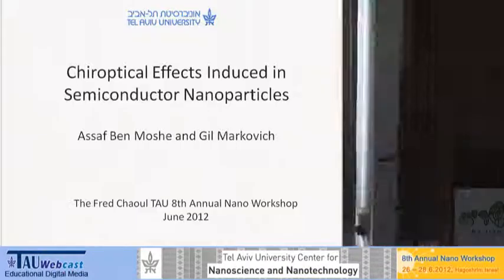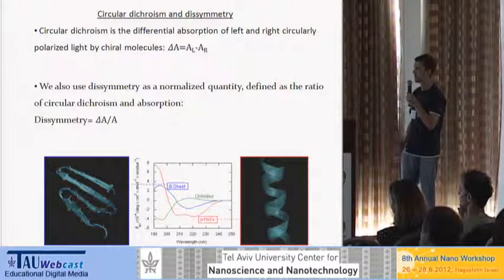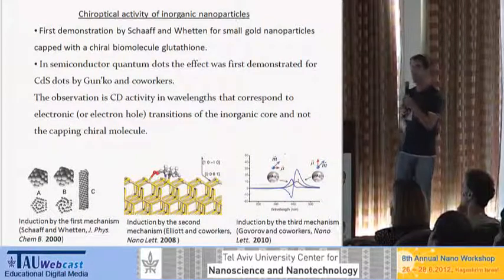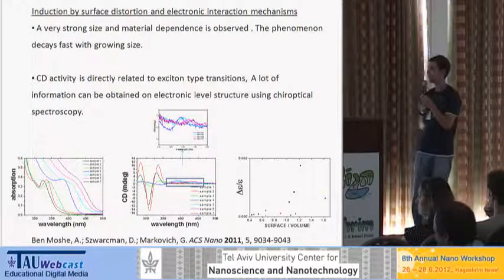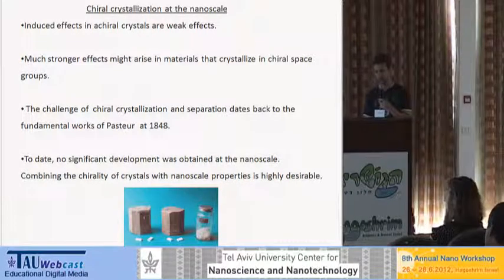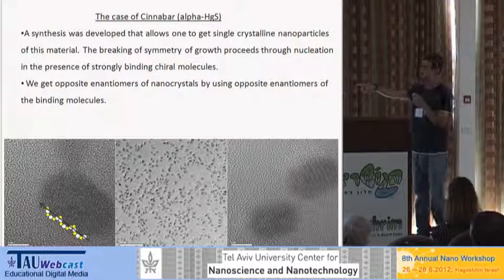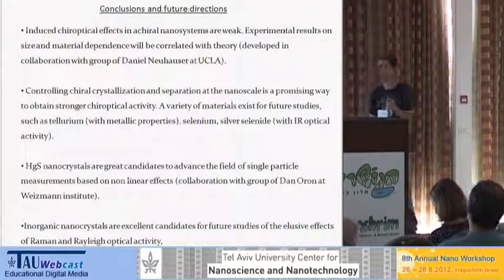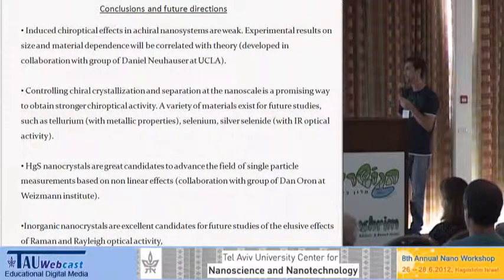Nano fellow talk - Chiroptical Effects Induced in Semiconductor Nanoparticles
Lecturer: Assaf Ben Moshe
"The Fred Chaoul TAU 8th Annual Nano Workshop",
A Tel Aviv University event that was held at the HaGoshrim kibbutz,
Dates: 26-28/06/12